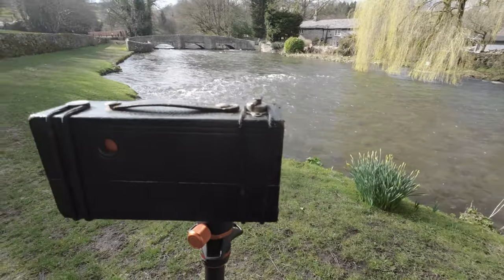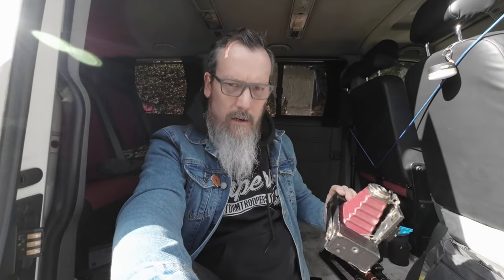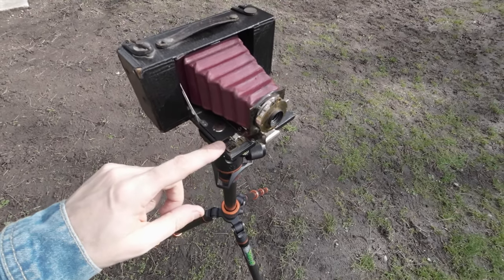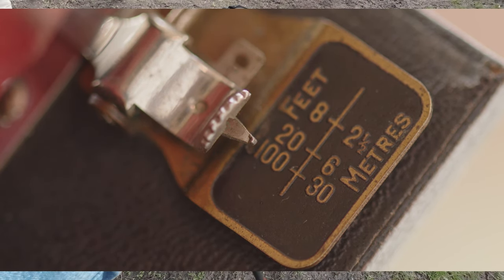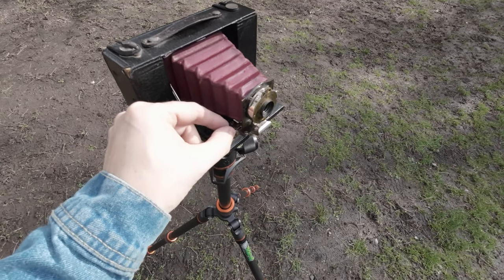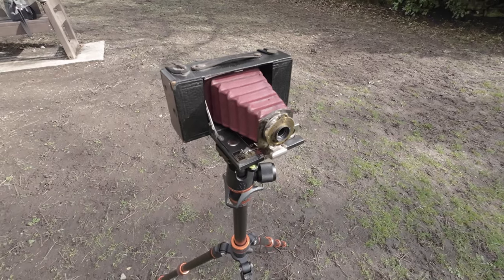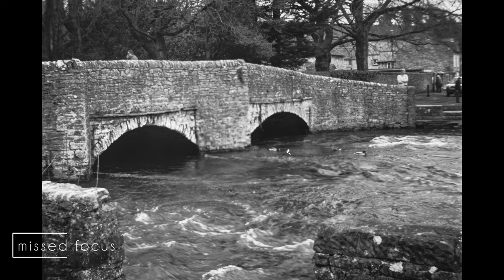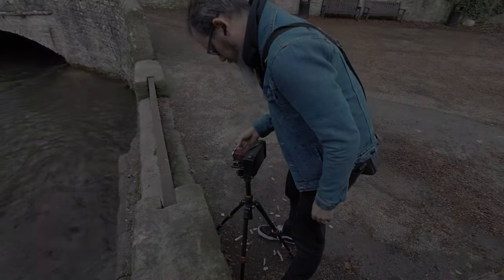Kodak No. 2 Folding Pocket Brownie, model B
Took my Kodak No. 2 Folding Pocket Brownie, model B out for a spin this weekend.

Made approx 1907 with it's iconic red bellows made from allegedly seal skin this 6x9 camera is very basic to use.

This one doesn't have the lens in the viewfinder so it's vert tricky to line up a composition but I can use a viewfinder app on my phone to help a bit.

Had to do some repairs last week after discovering horrific light leaks but seem to have fixed that.

Want to buy me some film? I have a wishlist on Amazon